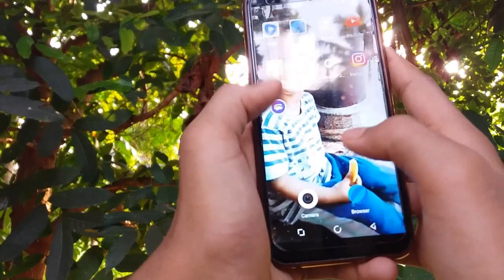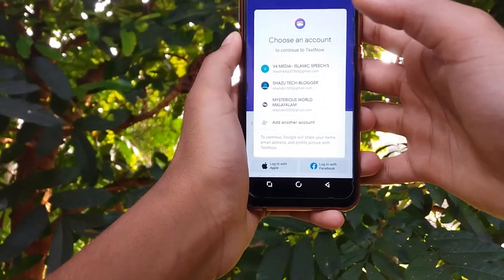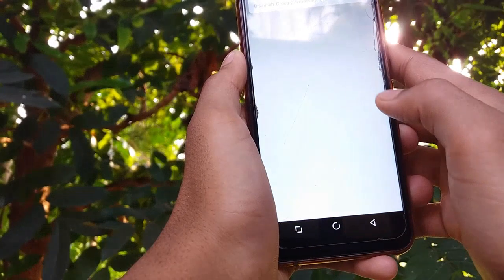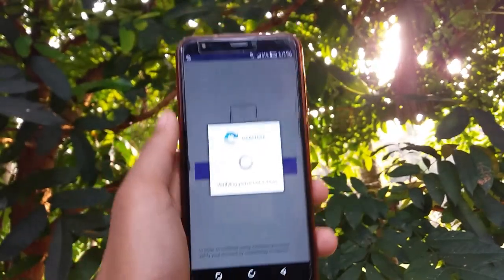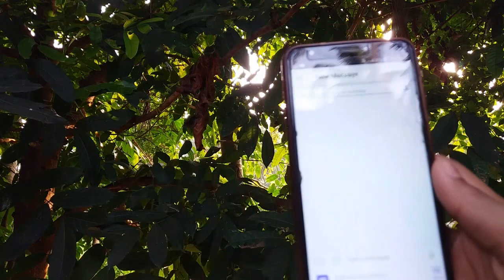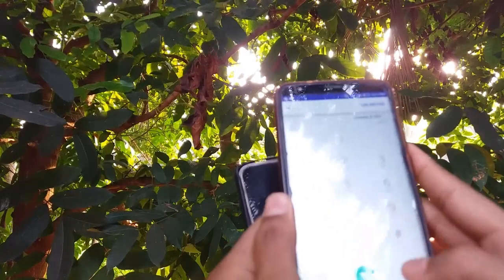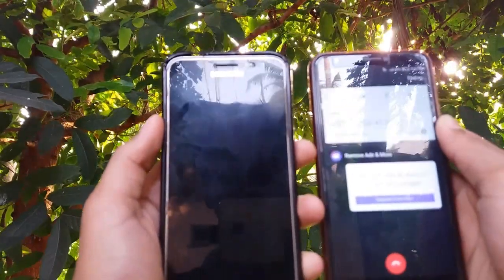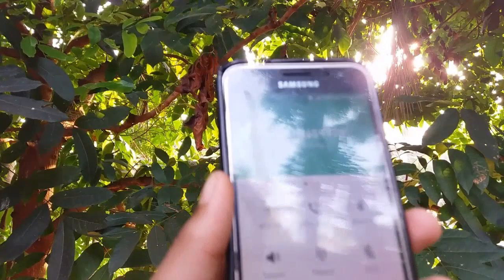🔥ഏത് രാജ്യത്തേക്കും ഇനി ഫ്രീ ആയി കാൾ ചെയ്യാം|FREE CALL|FREE INTERNATIONAL CALL|MALAYALAM|SHAZU TECH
HI guys,
             Today I showing How we can call without recharge I Think Its Use Full For You.
If You Like Video Plz

Gays Plzzzzzzzzzzzzzzzzz 'STAY HOME STAY SAFE'